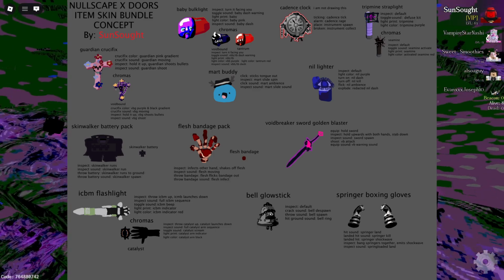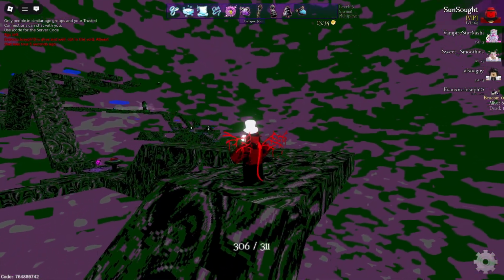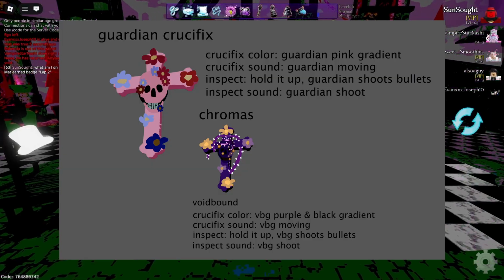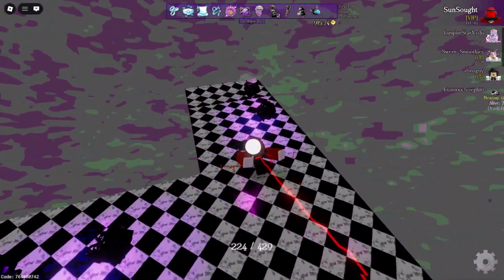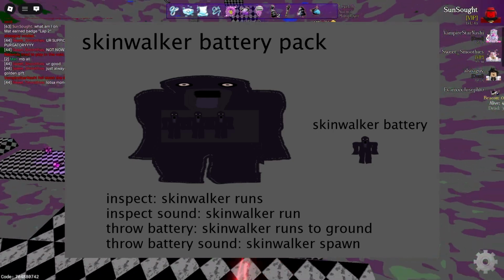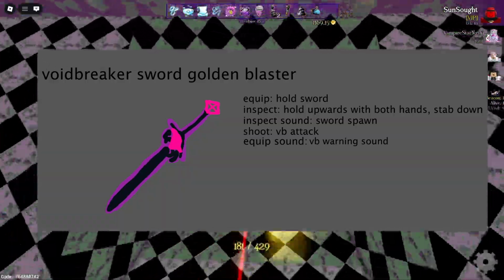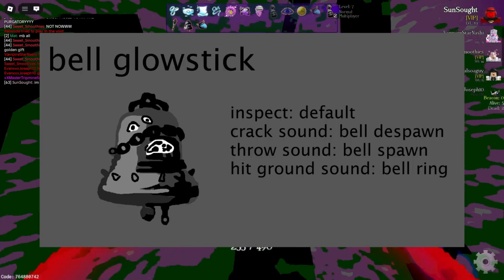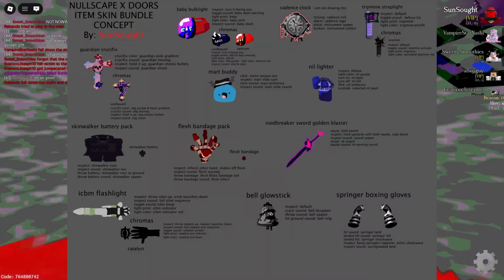NULLSCAPE X DOORS BUNDLE CONCEPT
In this video, I show off my concept for Nullscape X DOORS item skin bundle!